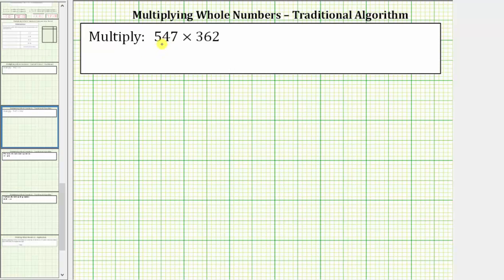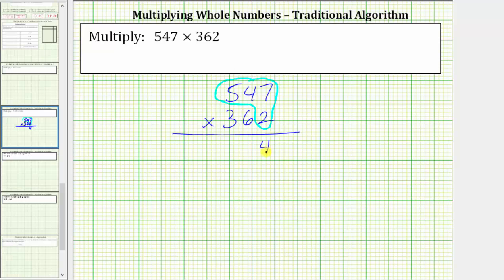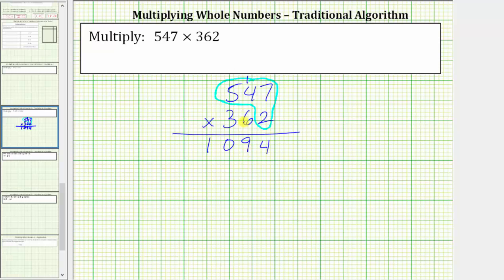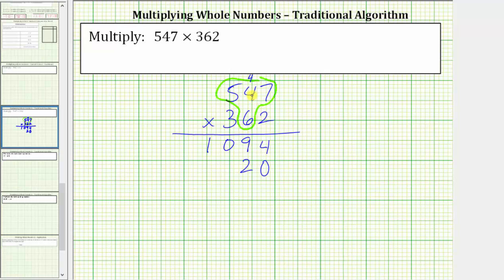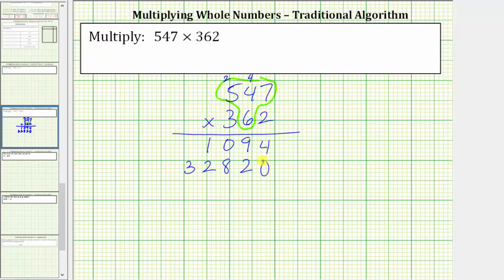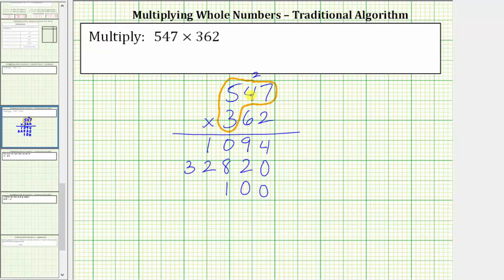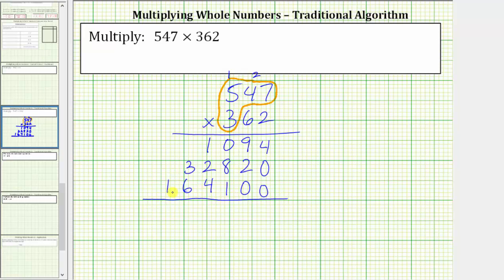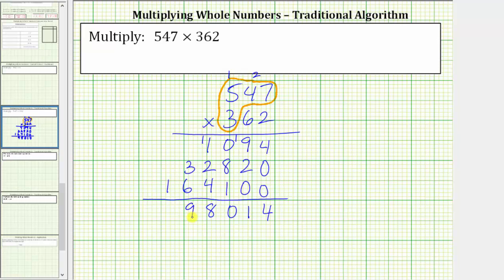Multiply Two 3 Digit Whole Numbers - Traditional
This video explains how to multiply two 3 digit whole numbers using a traditional algorithm.